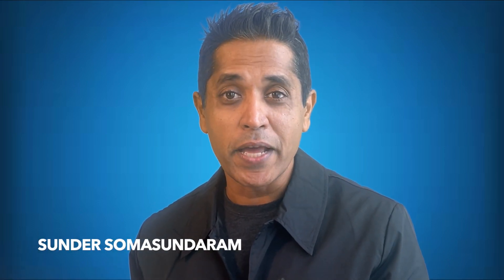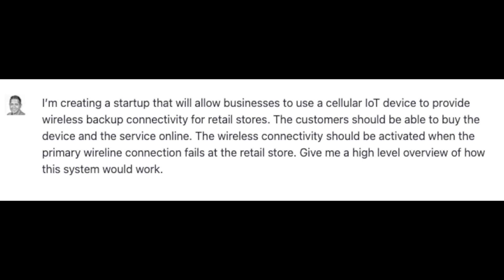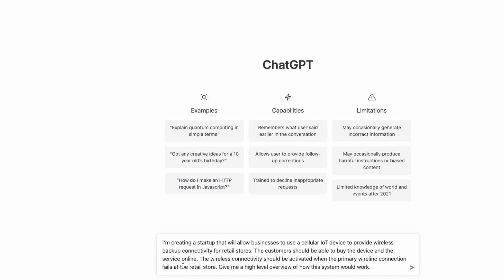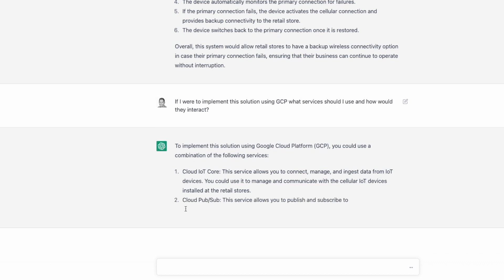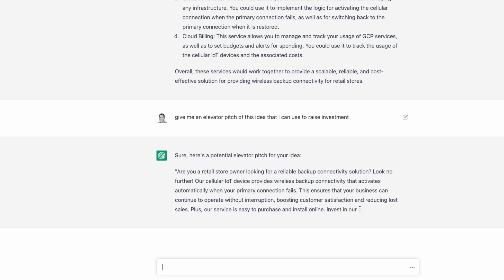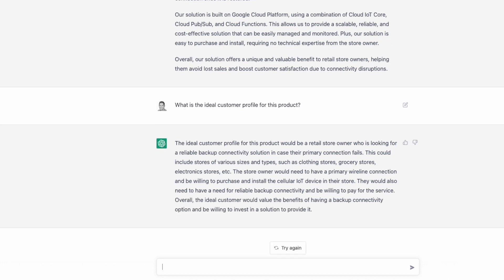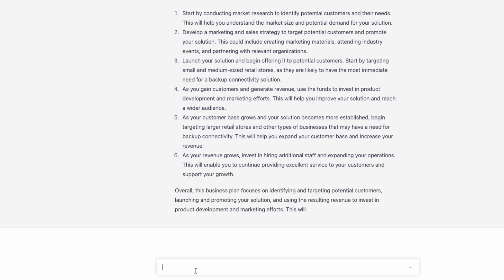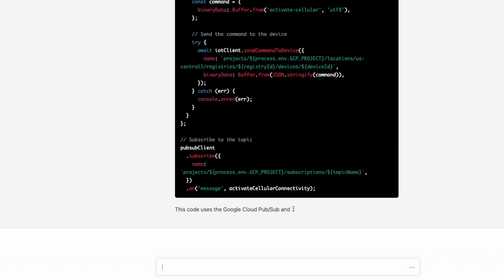Use ChatGPT to launch an IoT business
OpenAI has launched ChatGPT which is a prototype dialogue-based AI chatbot capable of understanding natural human language and generating impressively detailed human-like written text. In this video we will see how to use ChatGPT to evaluate an idea, create a high level cloud architecture , create a business plan and even generate code!!

for the inspiration